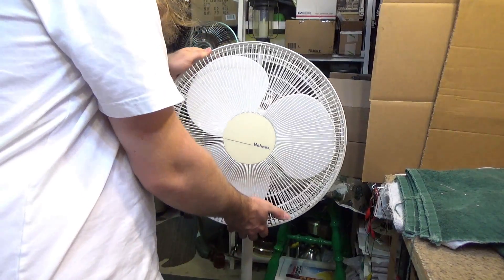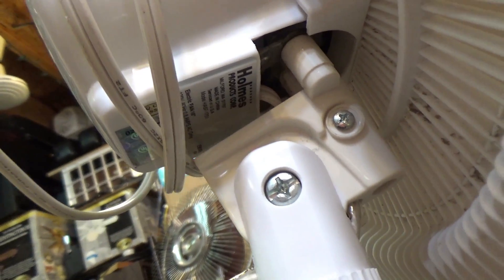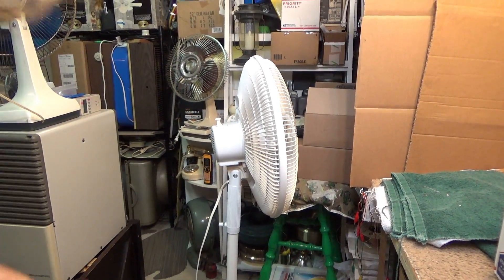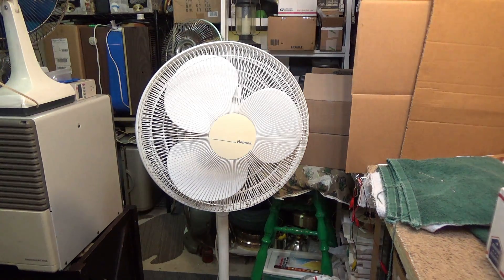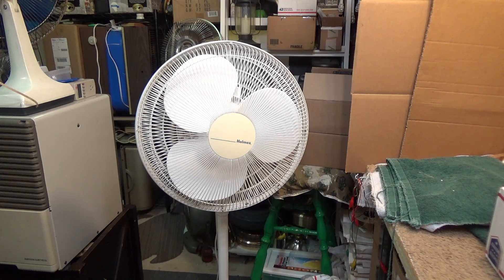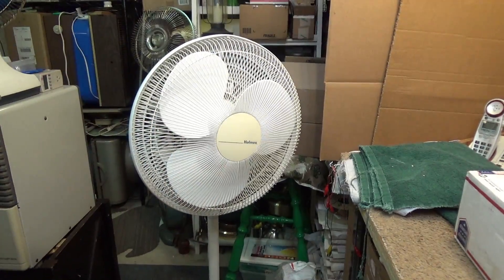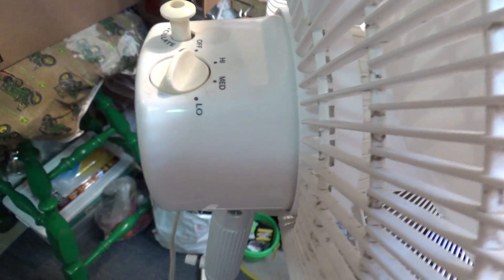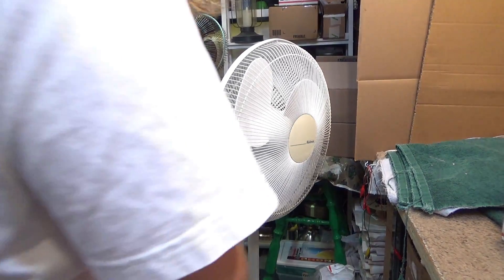Holmes HASF-1071 16" Oscillating Stand Fan | Initial Checkout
The initial checkout of a Holmes HASF-1071 16" oscillating stand fan from 1998.